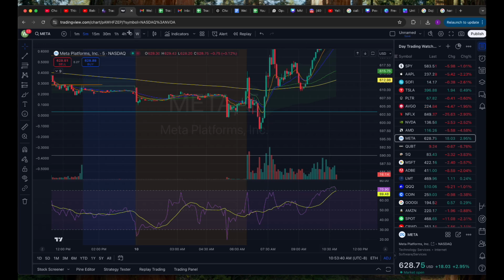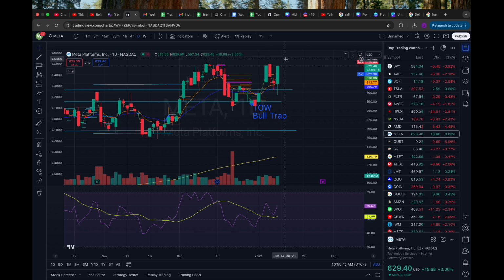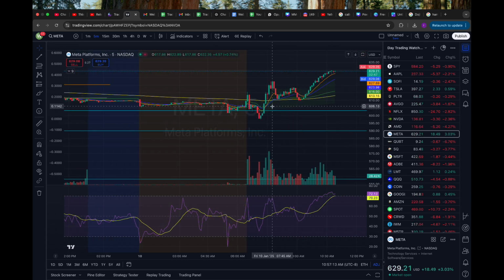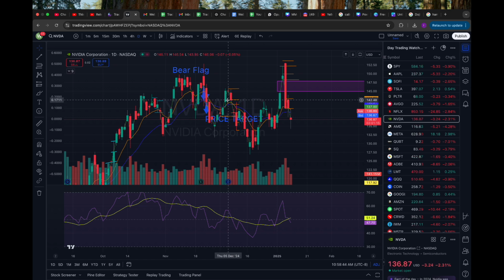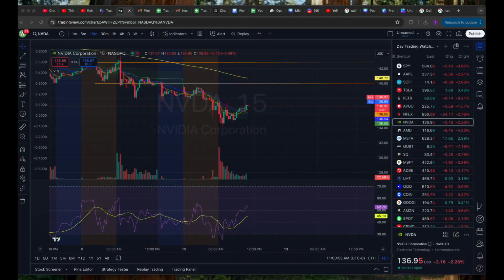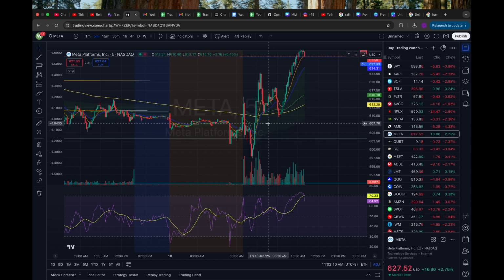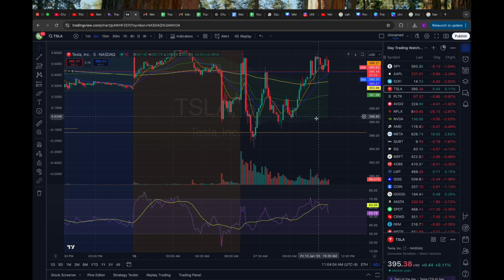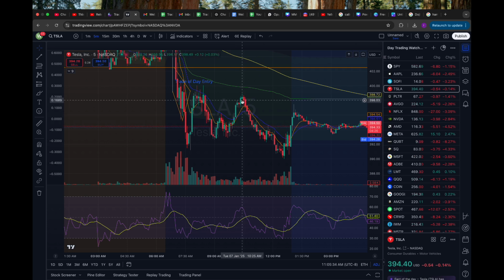2 Trading Strategies That Will Make You A Fortune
These are 2 trading strategies will make you a fortune if you are disciplined enough to trust the process and the trade.